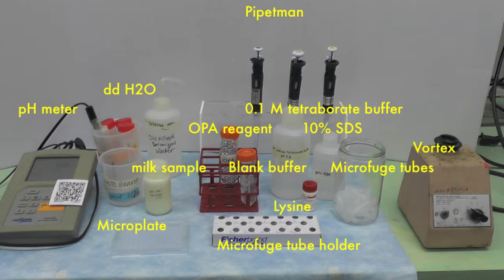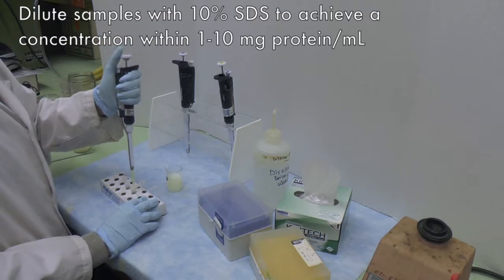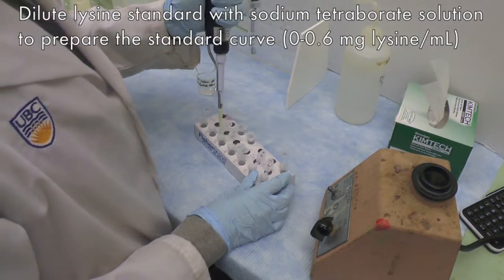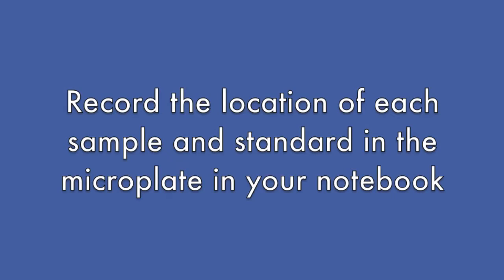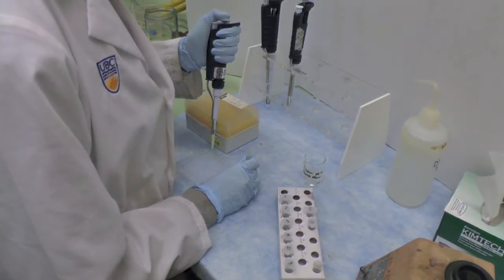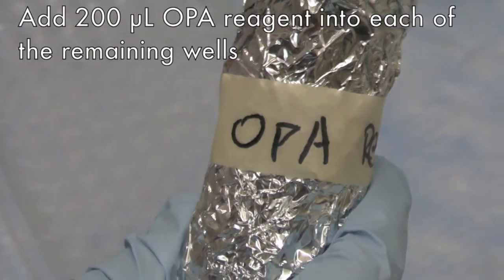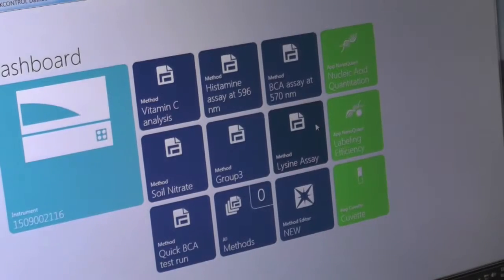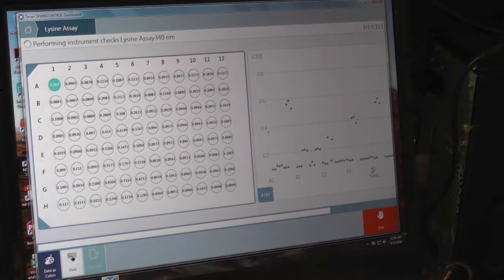Spectrophotometric Assay for Lysine